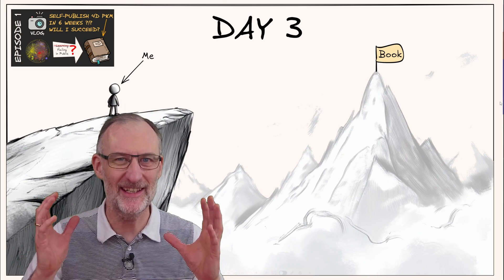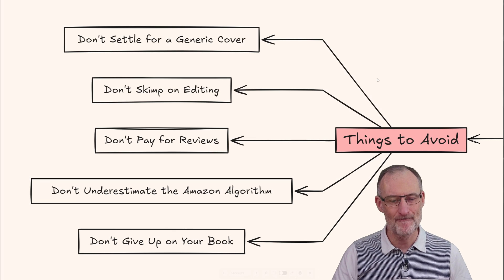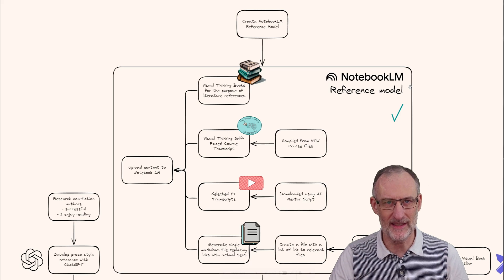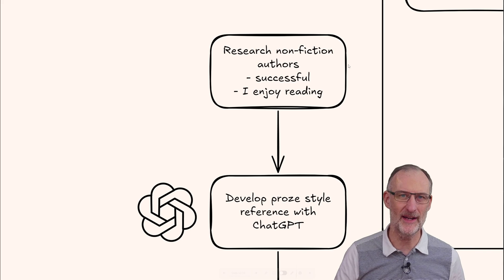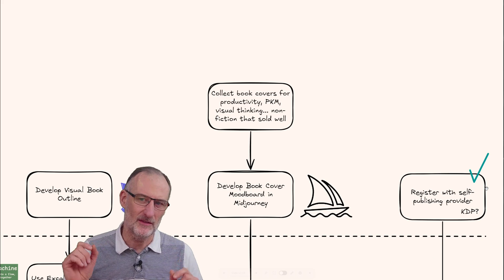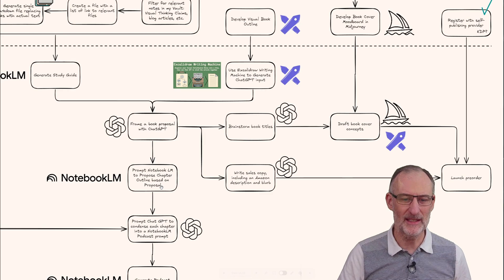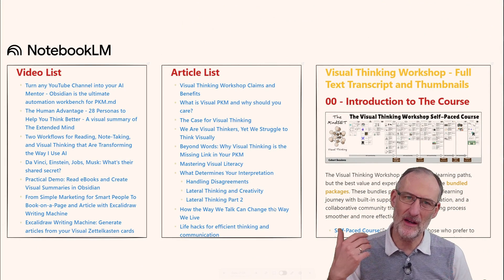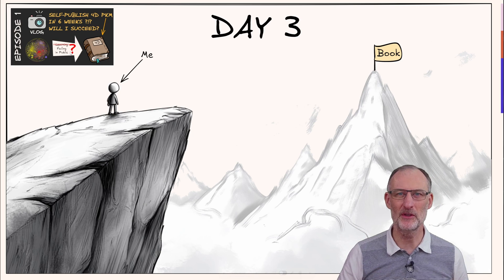My AI Enabled Writing Process - Self-Publishing 4D PKM in 6 Weeks - VLOG Episode 2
🚀 Cohort 13 starts on 12 April 2024.

I am attempting the impossible. I will try to write and self-publish a book about Visual Thinking in ~6 weeks, capture my process in a VLOG, and present my learnings at the EU PKM Summit on 14-15 March 2025

📽️ My presentation at the PKM Summit 2024: Beyond Words: The Future of PKM - Exploring 5 Cards from The MindSET Visual Thinking Framework